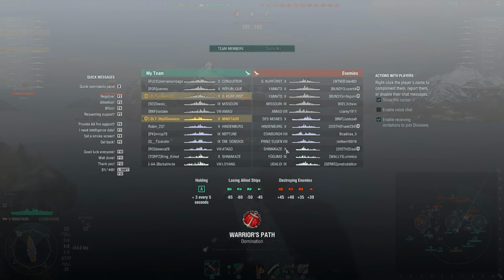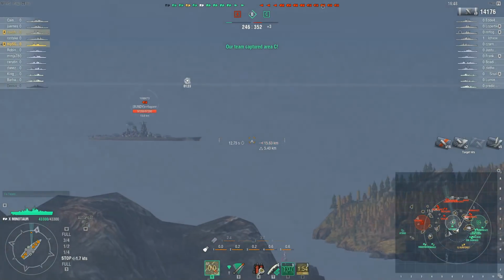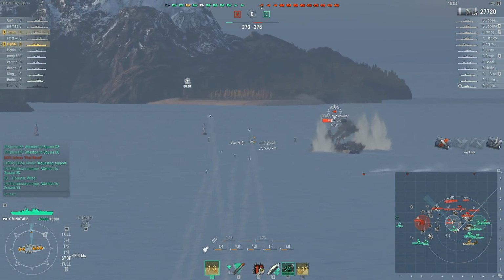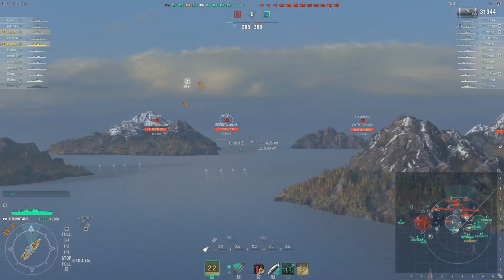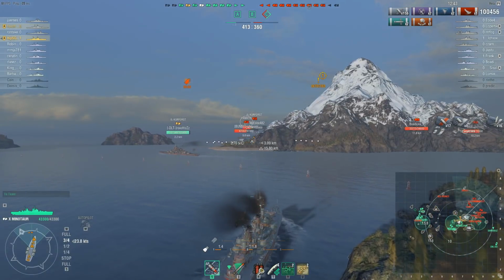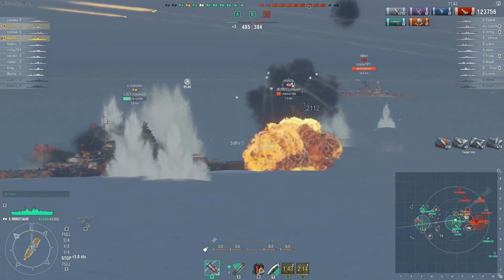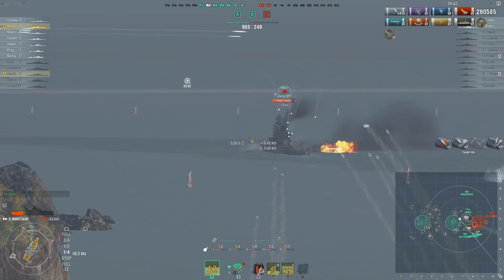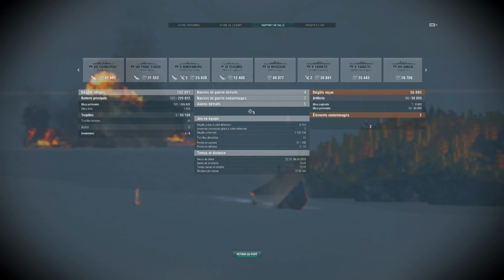World of Warships: Minotaur Doing Minotaur Things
A random battle played by HipSGuinness in the Minotaur.